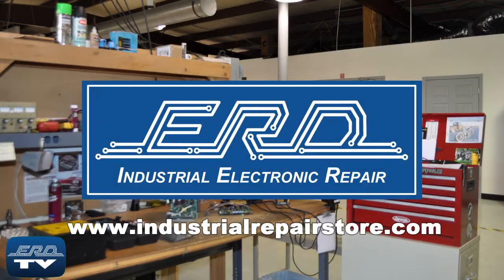Vacon NXS series Repaired by ERD with a 3 Year Warranty - NOT EASY TO REPAIR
ERD is an engineer owned industrial electronic repair company that offers the industry leading 3- year warranty.

This unit is a Vacon NXS series multipurpose standard industrial AC drive that is used in a broad spectrum of industries and was repaired by ERD with our 3 Year Warranty!

This general purpose drive is manufactured by Vacon of Finland and can be found under other manufacturers names such as Honeywell and Schneider.

As many things build recently these motor controls tend to be so reliant on everything being exactly correct they will explode or self destruct if not perfect.

These Vacon Motor Controls represent the most challenging of repairs in standard general purpose motor controls!

After we repair the unit, extra steps are taken to fully document the repair and insure its proper operation for our customer.

At ERD we offer the industry leading 3-Year Warranty because we don’t just repair your unit, we refurbish it.